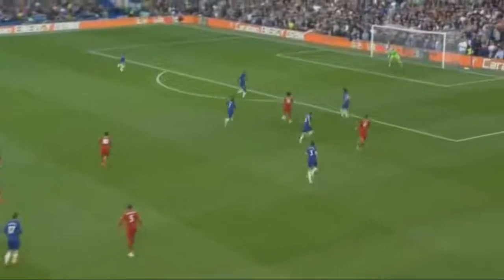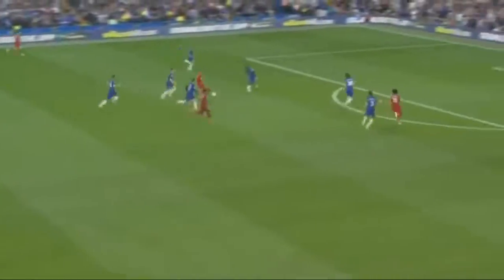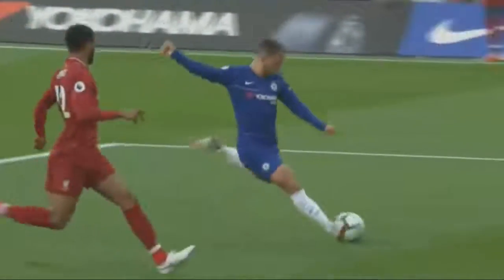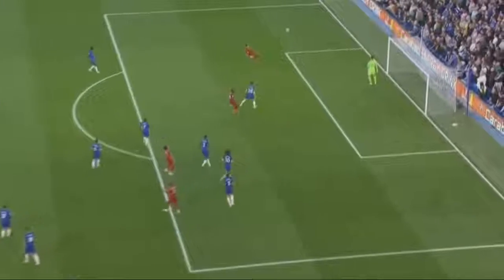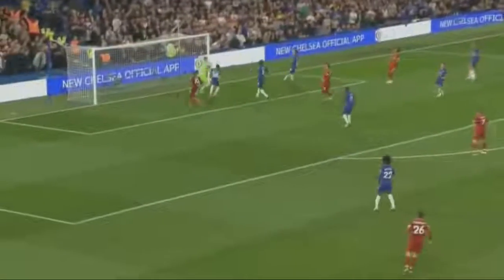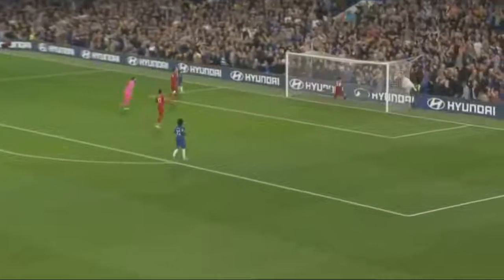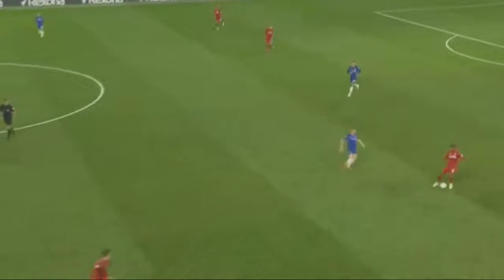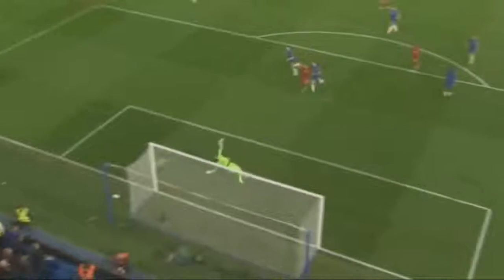ليفربول يتعادل مع شيلسي ويضيع الرتبة الأولى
ليفربول 1_ شيلسي 1